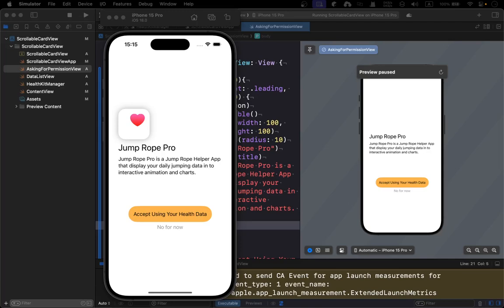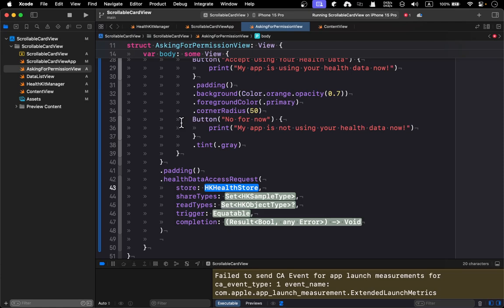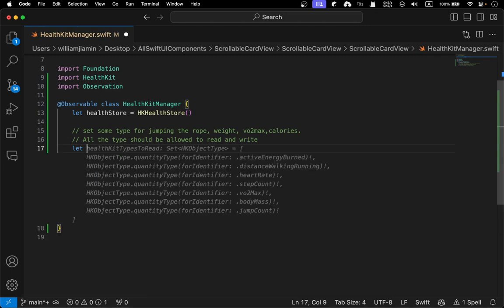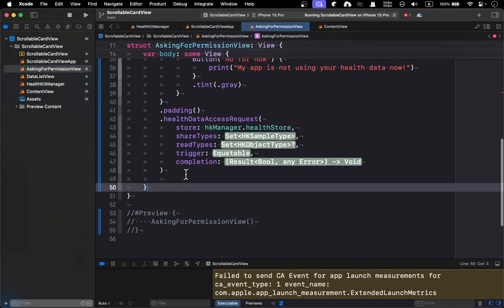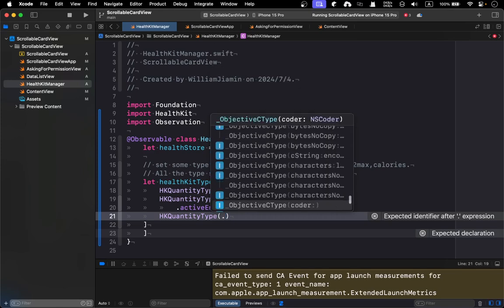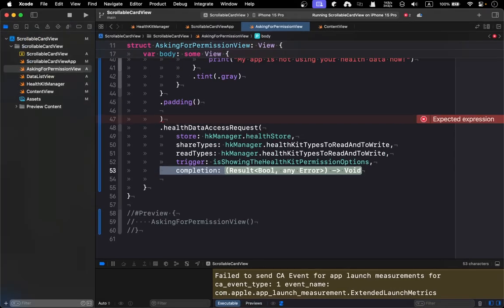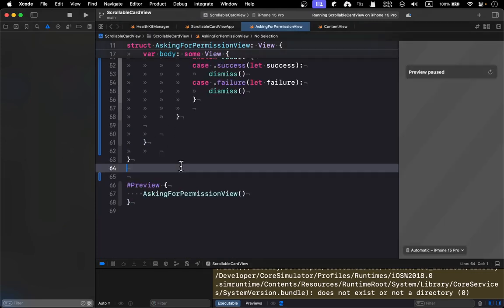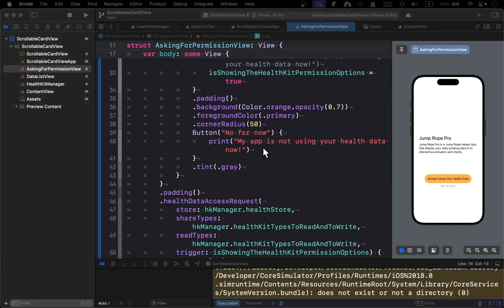SwiftUI Mini Project how to make permission setting code of healthkits